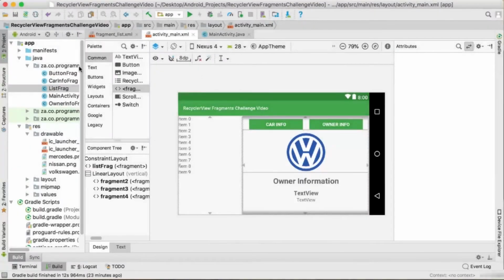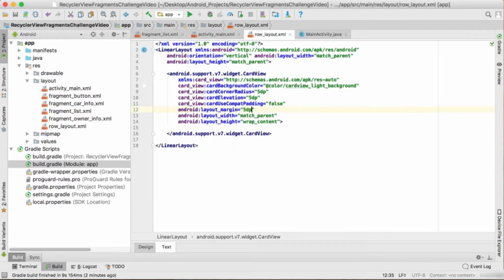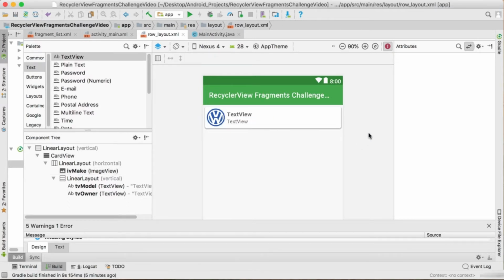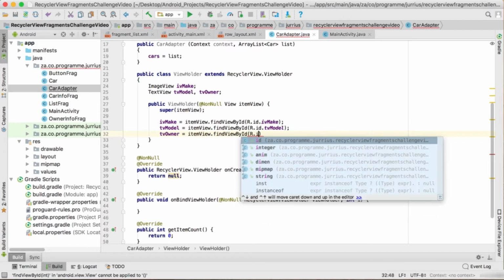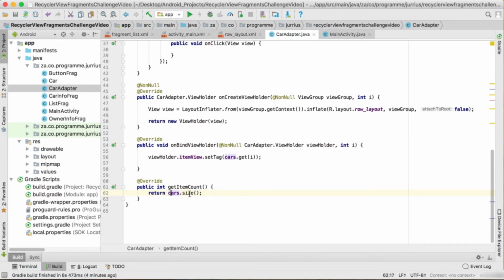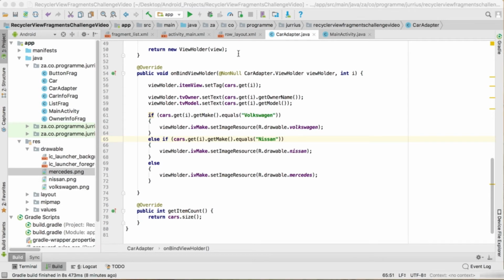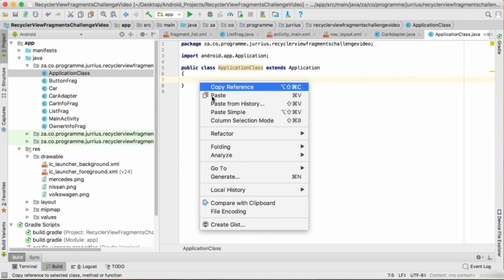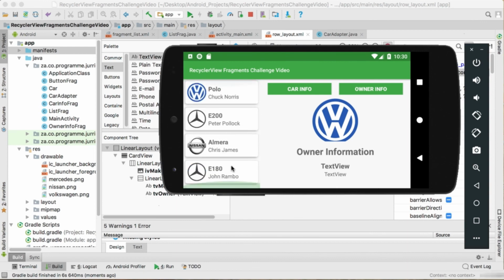Solutions to Fragments and Recyclerview part-2 in android studio